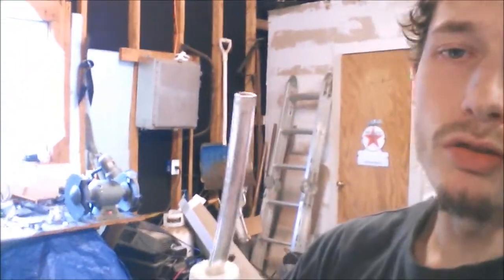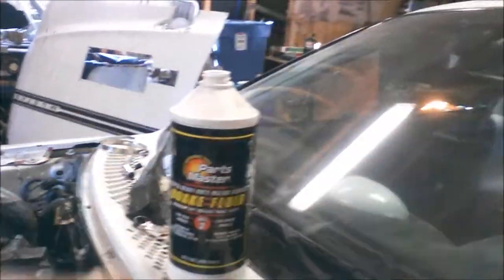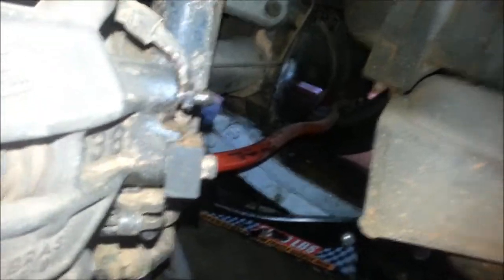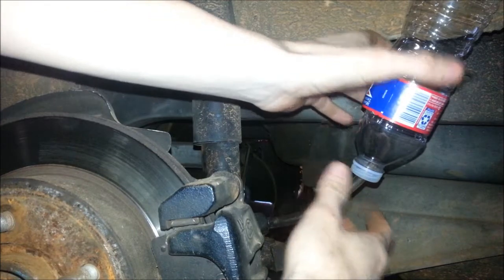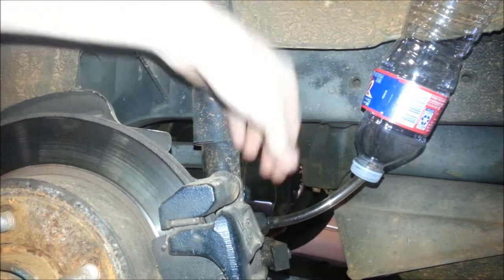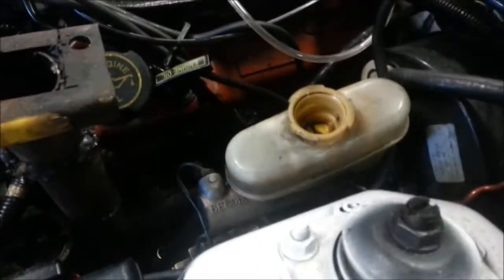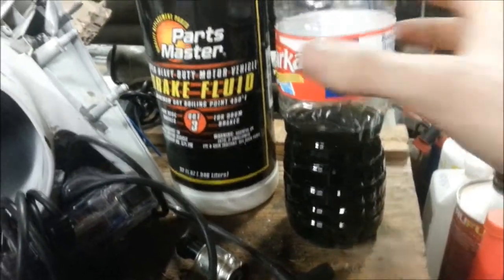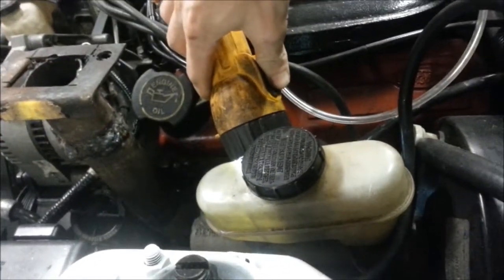How to Bleed brakes . ( Upside Down bottle trick )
Learn fast very easy method to bleeding brakes .
Only takes one person.